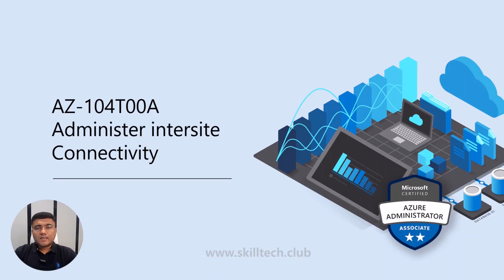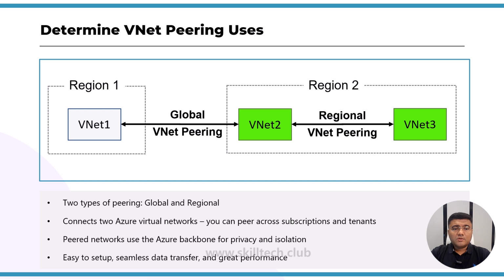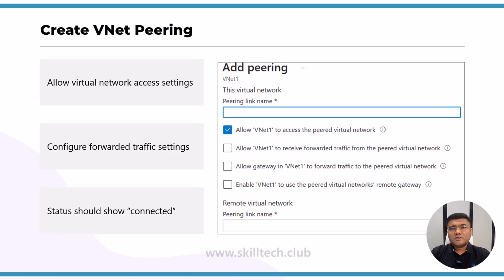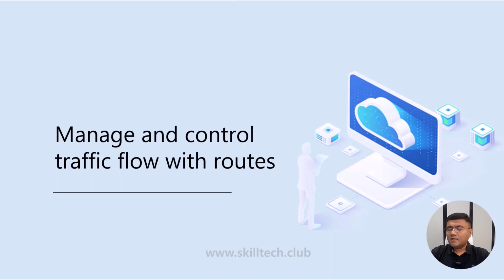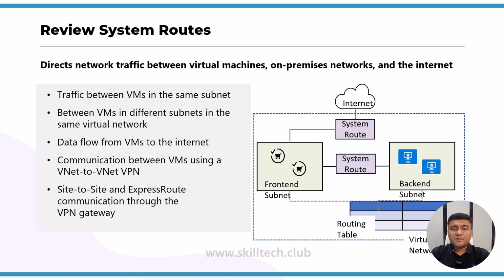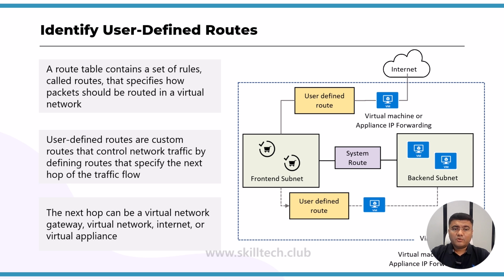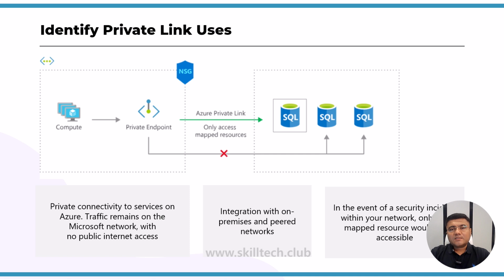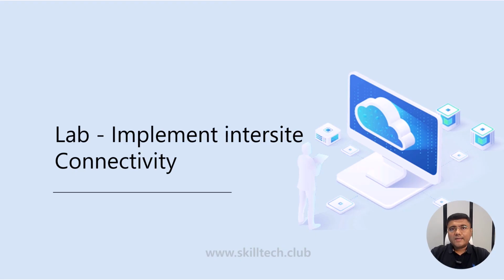AZ-104: Administer Intersite Connectivity | Microsoft Azure Administrator Training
In this session of the AZ-104 Microsoft Azure Administrator course, you'll explore Intersite Connectivity—a crucial topic for connecting on-premises environments with Azure and ensuring secure, scalable communication across networks.

🔍 What You'll Learn:
Introduction to Azure VPN Gateway
Set up Site-to-Site (S2S) and Point-to-Site (P2S) VPNs
Understand Azure ExpressRoute and private connectivity
Configure VNet-to-VNet connections
Secure and optimize network traffic across hybrid environments
Use tools to monitor and troubleshoot connectivity

This lecture is ideal for IT professionals preparing for the AZ-104 certification exam or anyone looking to gain real-world skills in hybrid cloud networking.

Chapters:
00:00​​​ ⏩ Intro
00:53 ⏩ Configure VNet Peering
06:29 ⏩ Manage and control traffic flow with routes
11:45 ⏩ Identify Private Link Uses